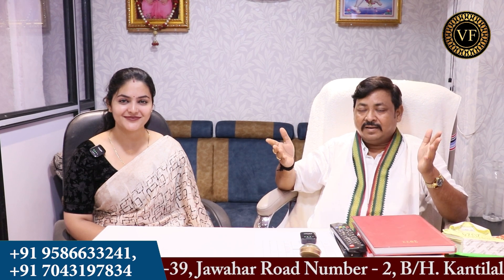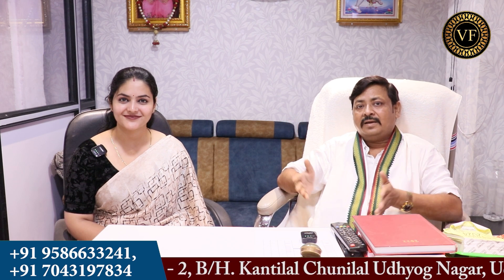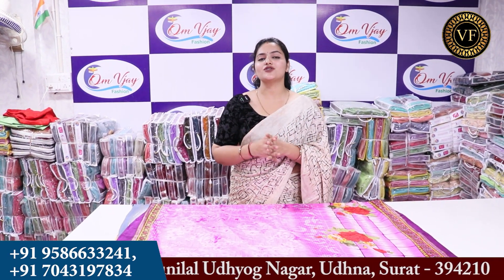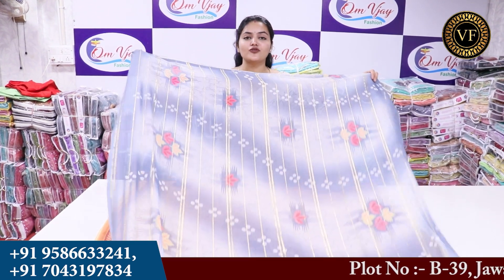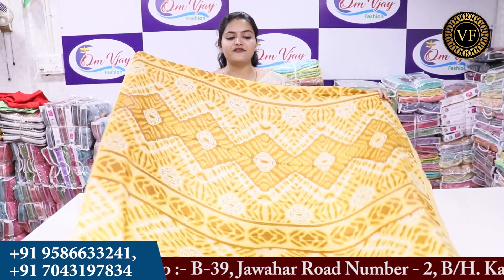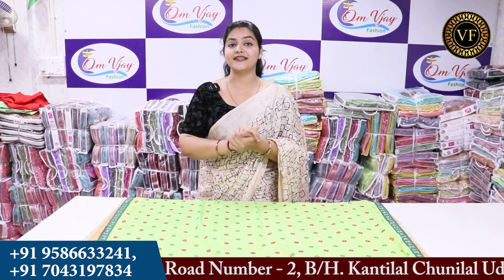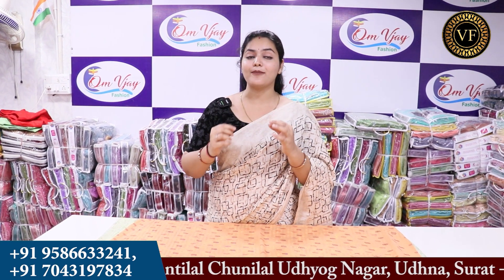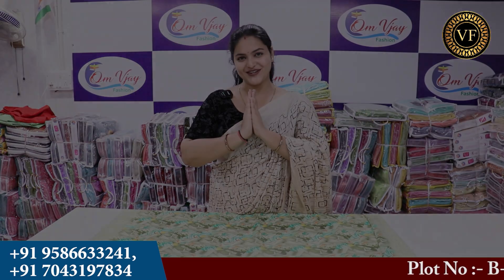UDHNA फैक्ट्री से Vijay Bhai Biharwale | जहां मात्र - 60/- साड़ी | Saree Manufacturer & Wholesaler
Vijay Fashion
Plot No :- B-39, Jawahar Road Number - 2, B/H. Kantilal Chunilal Udhyog Nagar,
Udhna, Surat - 394210
Services:-
- Free Pickup and Drop
- Free Accommodation
- Free Meal
wholesale saree market in delhi,
designer saree,
wholesale saree market,
cotton saree,
saree market,
delhi saree market,
banarasi saree,
saree wholesale,
wedding saree
saree manufacturer,
saree,silk saree manufacturer,
silk saree,
saree market,
saree real manufacturer in surat,
saree wholesale market surat,
saree manufacturer surat,surat saree,
printed saree manufacturer,
cotton saree,
designer saree,
wholesale saree market,
surat saree manufacturers,
saree wholesale market in surat,
saree manufacturers in surat,
saree,saree draping,
sarees,how to wear saree,
silk saree,new saree,
silksarees,
fancysaree,
sareedrape,
silk saree draping,
cottonsaree,
weddingsaree,
party wear saree,
new saree draping,
how to drape saree,
wearsaree,
salem sarees,
new saree update,
rakesh sarees
silk saree,
saree,
saree wholesale market in delhi,
cheapest saree market,
delhi saree wholesale market,
saree market,
cheapest saree market in delhi,
cheapest saree market in kolkata,
banarasi saree,
cotton saree,
cheapest saree,
designer saree,
bridal saree,
saree wholesale,
wholesale saree market,
wedding saree
saree manufacturer,saree,
silk saree manufacturer,
silk saree,
saree market,
surat saree,
printed saree manufacturer,
surat saree manufacturers,
cotton saree,
designer saree,
saree wholesale,
surat saree wholesale,
saree,silk saree,
designer saree,
banarasi saree,
bridal saree,
surat saree wholesalers,saree market,
cotton saree,
saree wholesale market in delhi,wedding saree,
wholesale saree market in surat,wholesale saree,
saree latest design
ajmera fashion,
ajmera fashion surat,
ajmera fashion tamil,
ajmera fashion franchise,
ajmera fashion franchise cost,
saree manufacturer,saree,
meesho sarees below 1000
meesho saree party wear
meesho sarees | silk
meesho sarees below 300
saree manufacturer,
saree,silk saree manufacturer,
silk saree,
saree market,
surat saree,
printed saree manufacturer,
cotton saree,
designer saree,
wholesale saree market,
surat saree manufacturers,
wedding bridal saree designs,
bridal saree 2022,
bridal,wedding saree,
bridal saree jacket,
surat saree wholesale,
wholesale saree market in surat,
surat wholesale saree market,
wholesale saree market,
surat saree wholesaler,
saree wholesale,
south indian bridal saree,
surat saree wholesale,
wholesale saree market,
surat saree wholesaler,
wholesale saree market,saree
surat wholesale market,
bara bazar wholesale market,
fancy saree wholesale,
designer saree wholesale,